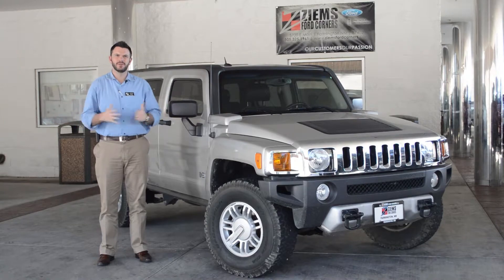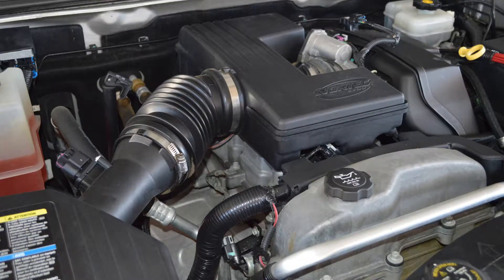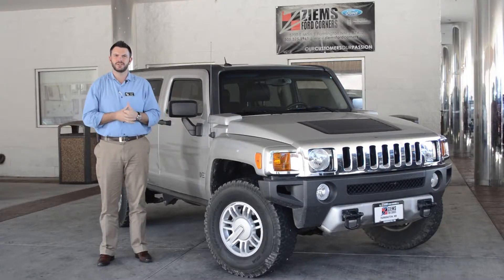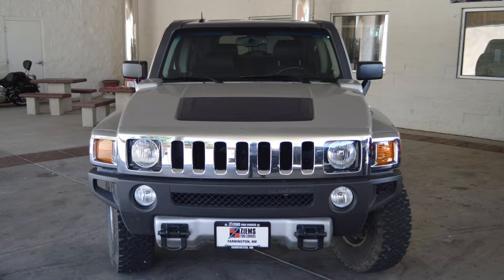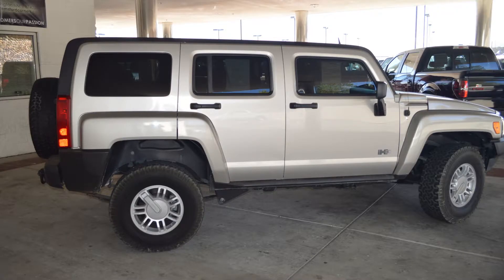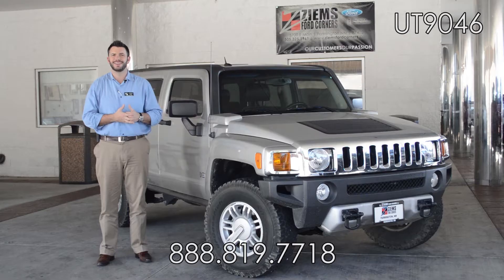2008 Hummer H3 Farmington NM Used Cars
Take a look at this Hummer H3.  If you like to travel off road or just want to look cool this SUV will meet your needs!